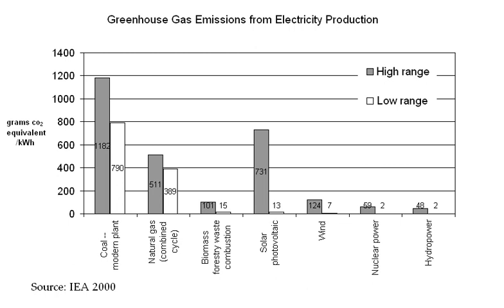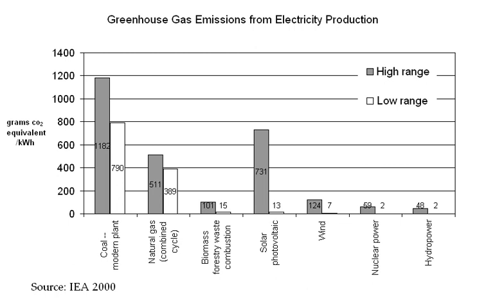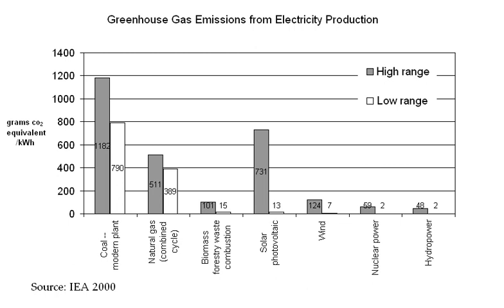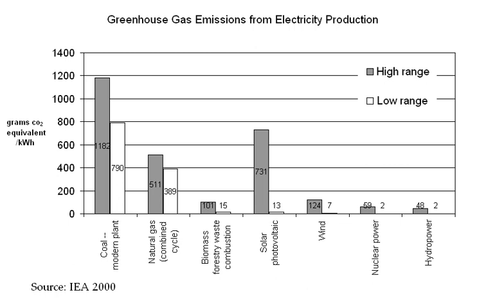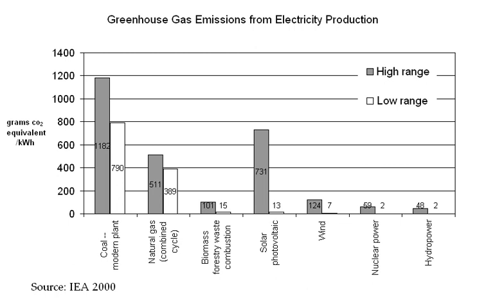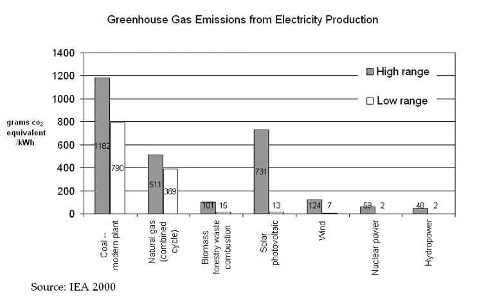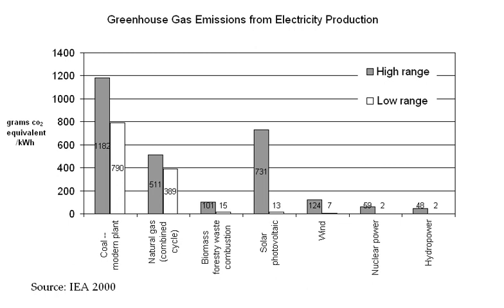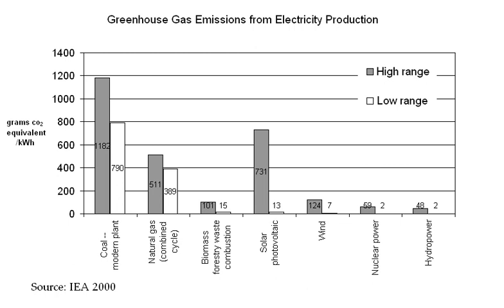Life-cycle greenhouse-gas emissions of energy sources | Wikipedia audio article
00:02:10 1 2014 IPCC, Global warming potential of selected electricity sources
00:02:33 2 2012 Yale University systematic review and harmonization of nuclear power data
00:09:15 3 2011 IPCC aggregated results of the available literature
00:09:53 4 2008 Benjamin K. Sovacool survey of nuclear power
00:14:37 5 Other studies
00:16:36 6 Missing life cycle phases
00:16:56 6.1 GHG from utility-scale wind power
00:17:12 6.2 Heat from thermal power plants
00:18:54 6.3 Heating and potential cooling from wind turbines
00:21:22 7 See also
00:24:25 8 References
00:25:58 9 External links
00:28:36 See also

- Socrates

SUMMARY
Measurement of life-cycle greenhouse gas emissions involves calculating the global-warming potential of electrical energy sources through life-cycle assessment of each energy source. The findings are presented in units of global warming potential per unit of electrical energy generated by that source. The scale uses the global warming potential unit, the carbon dioxide equivalent (CO2e), and the unit of electrical energy, the kilowatt hour (kWh). The goal of such assessments is to cover the full life of the source, from material and fuel mining through construction to operation and waste management.
In 2014, the Intergovernmental Panel on Climate Change harmonized the carbon dioxide equivalent (CO2e) findings of the major electricity generating sources in use worldwide. This was done by analyzing the findings of hundreds of individual scientific papers assessing each energy source.For all technologies, advances in efficiency, and therefore reductions in CO2e since the time of publication, have not been included. For example, the total life cycle emissions from wind power may have lessened since publication. Similarly, due to the time frame over which the studies were conducted, nuclear Generation II reactor's CO2e results are presented and not the global warming potential of Generation III reactors, presently under construction in the United States and China. Other limitations of the data include: a) missing life cycle phases, and, b) uncertainty as to where to define the cut-off point in the global warming potential of an energy source. The latter is important in assessing a combined electrical grid in the real world, rather than the established practice of simply assessing the energy source in isolation.